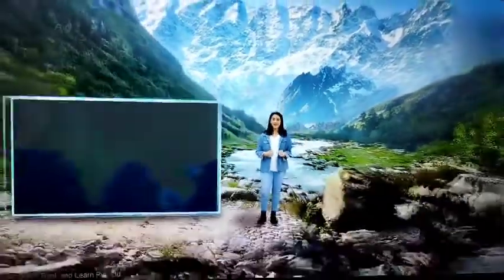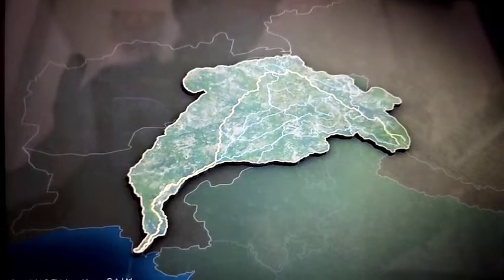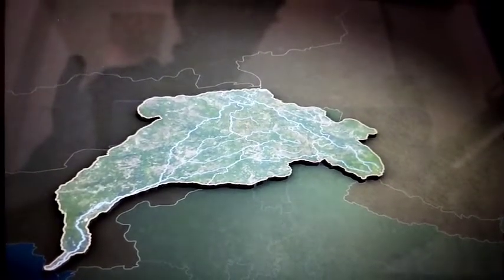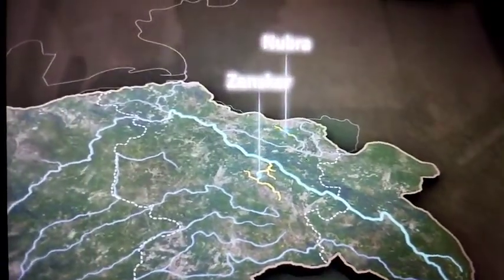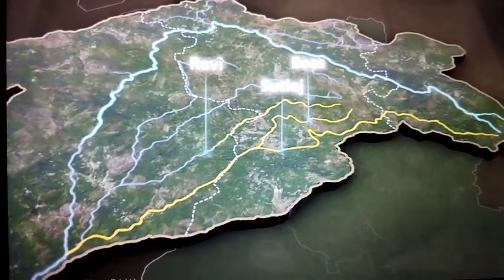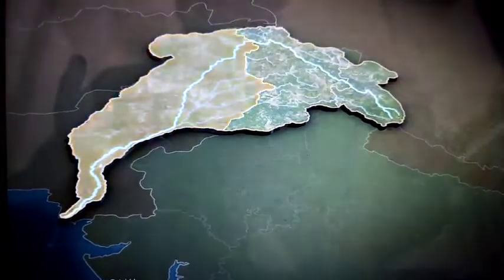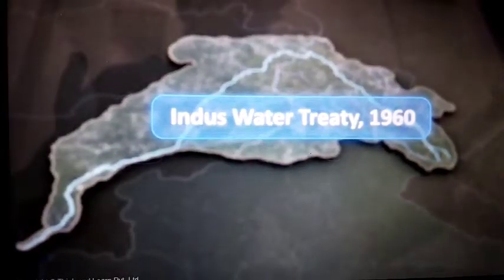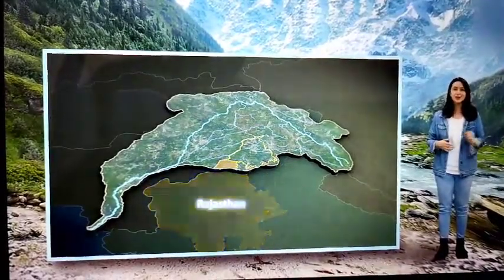The Indus River System 3D animated video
Indus River System is a Himalayan river system and is one of the largest river basins in the world. The Indus Rivier is also known as Sindhu. Therefore, the Sindhu River System is a part of one of the most fertile regions of the Indian sub-continent and the world. Some of the Indian subcontinent's river systems existed long before civilizations existed. One such river system is the Indus River System.

The main Tributaries of the Indus River form the Indus River System, which includes Indus, Jhelum, Chenab, Ravi, Beas, and Satluj. As the Indus River flows through both India and Pakistan, the Indus water treaty was signed in 1960 for water sharing.